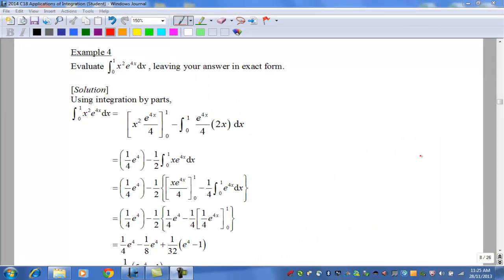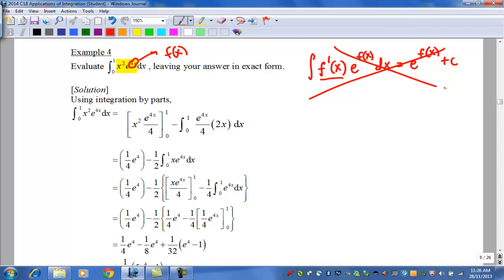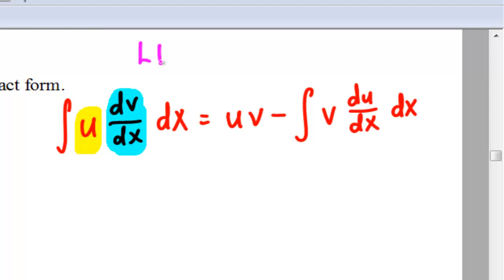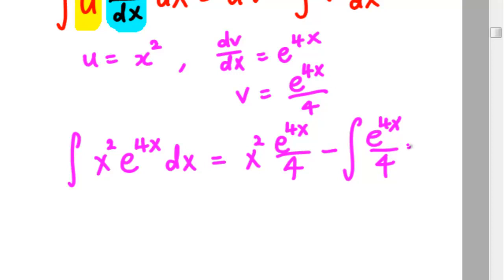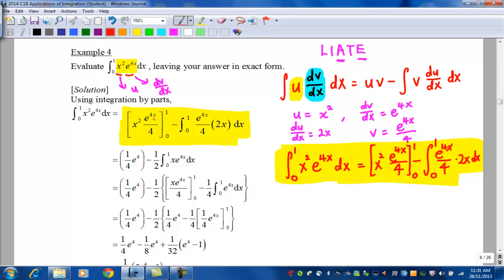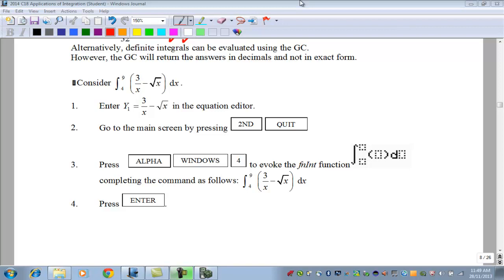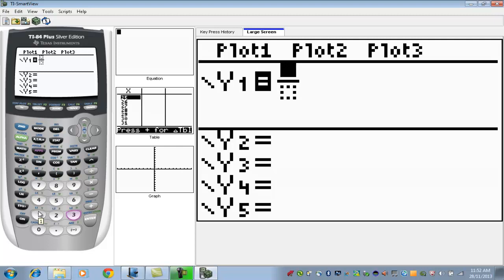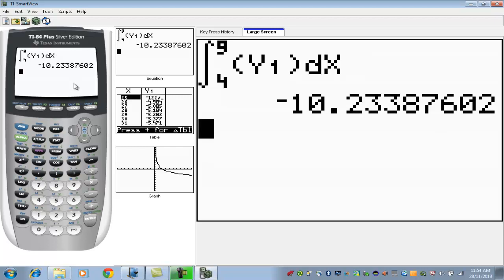4 Example 4 and Use of GC